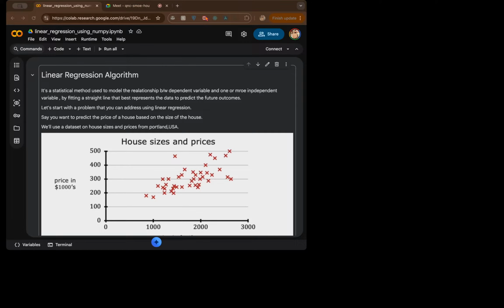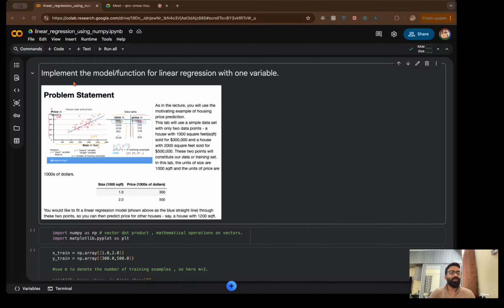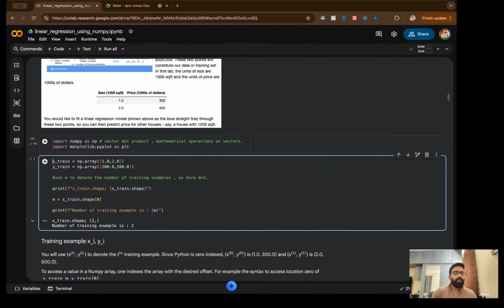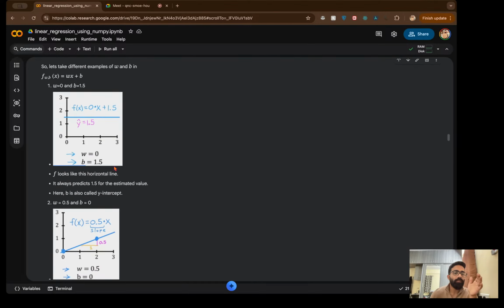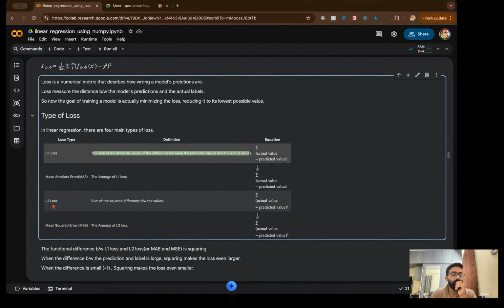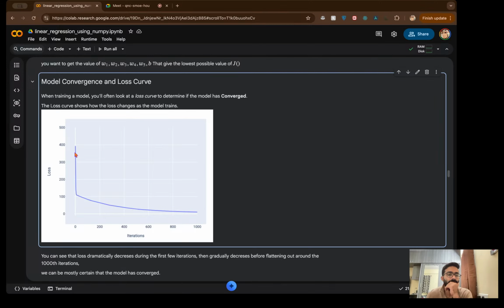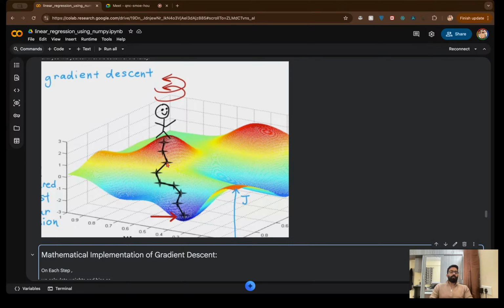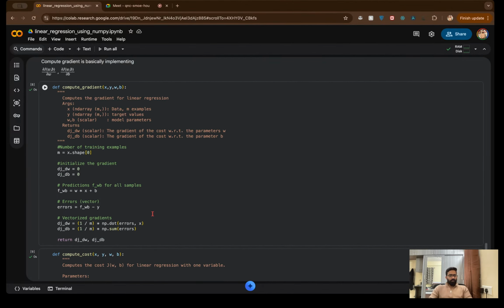Linear Regression using numpy